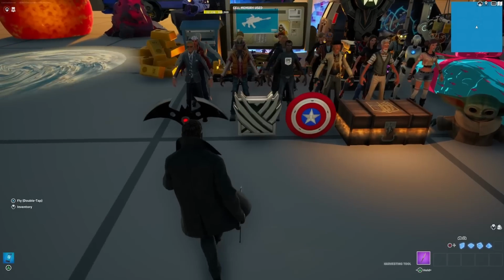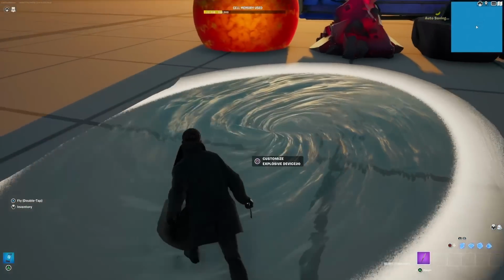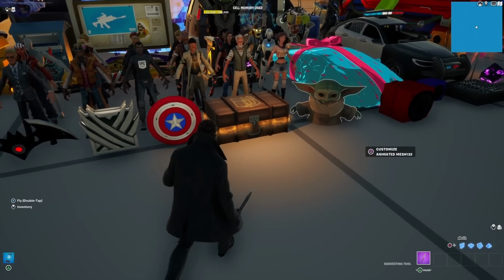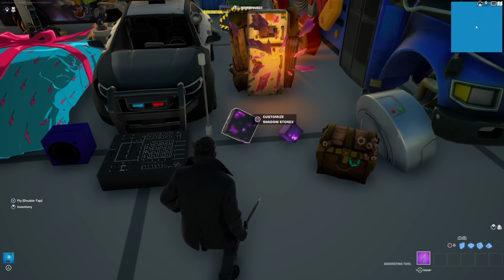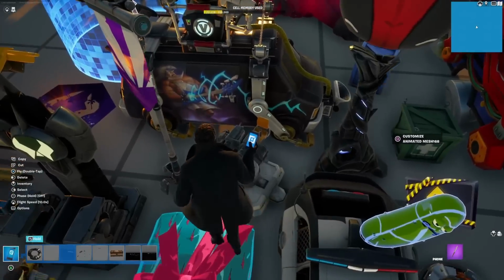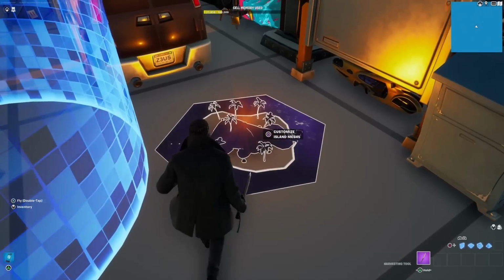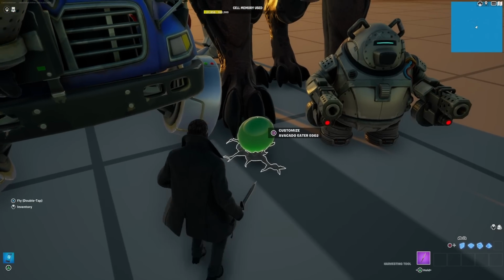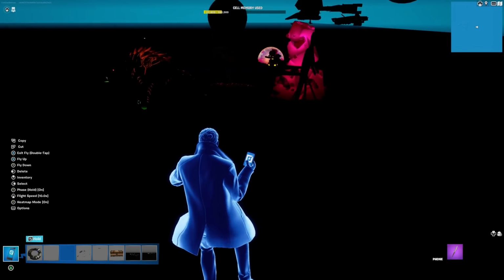UNRELEASED DEVICES In FORTNITE CREATIVE 2.0! | Part 2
I Examined Unreleased Devices From Fortnite Creative 2.0 in 1.0. | Part 2

❗ Hashtags For The Video! ❗

Video Information -
🔴 Released during Fortnite Chapter 4 Season 2.
🔴 Released April 27th, 2023.
🔴 Video is OWNED by CoolOvalBatman.
🔴 PG
🔴 Edited by CoolOvalBatman.